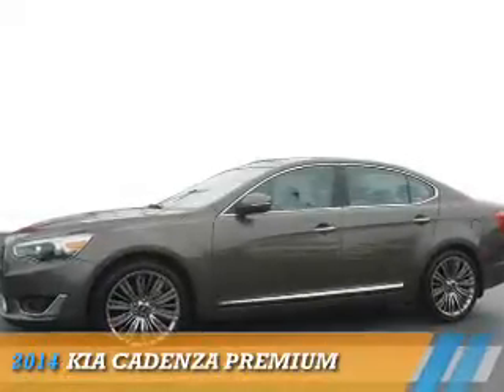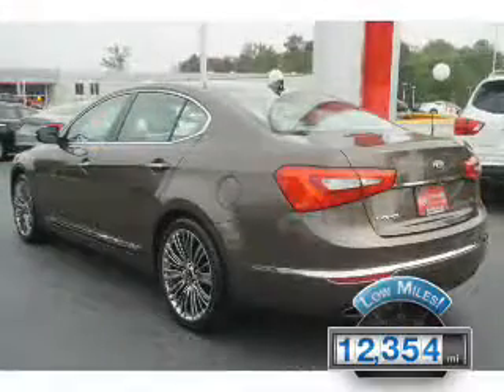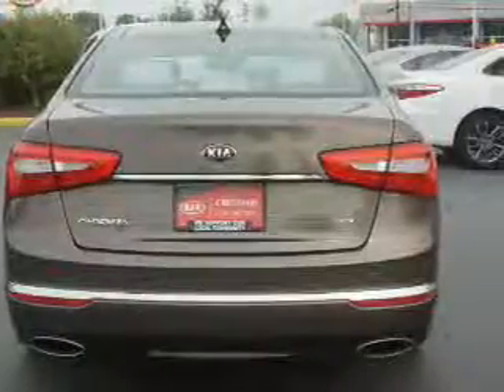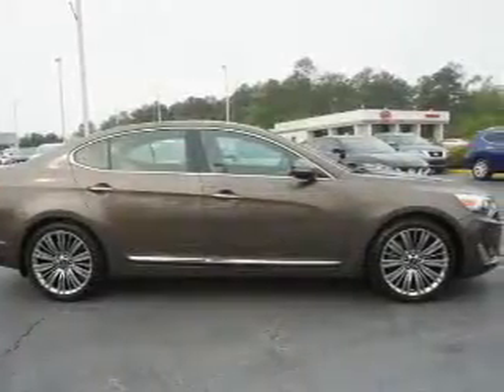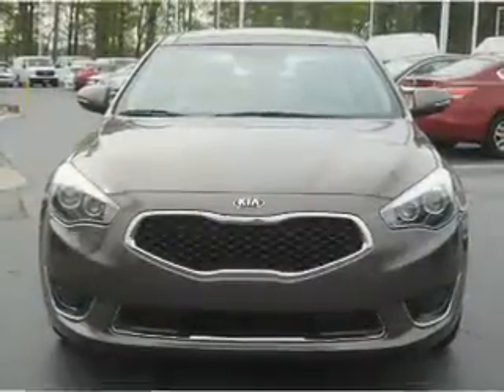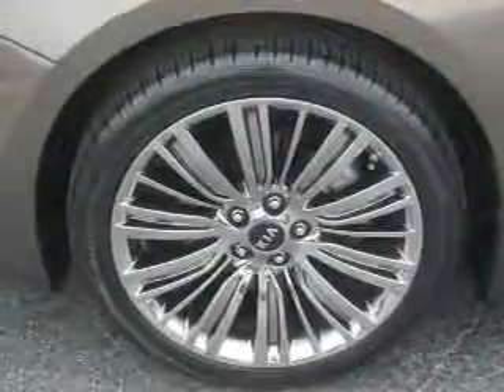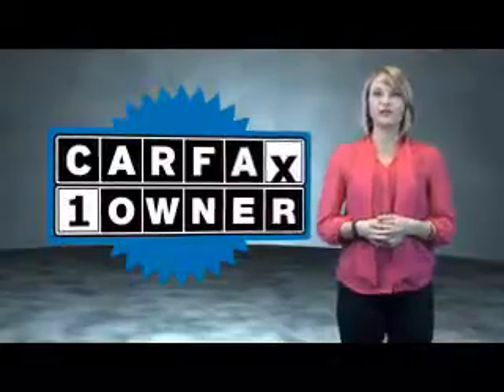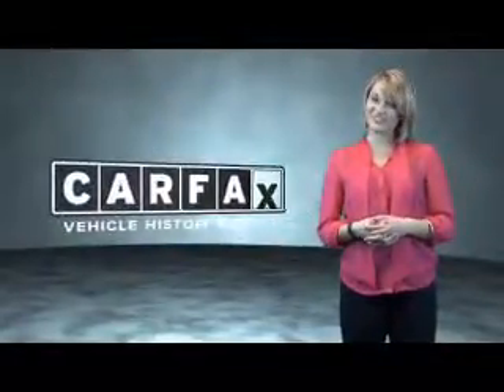2014 Kia Cadenza N7658 - Union City GA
Year: 2014
Make: Kia
Model: Cadenza
Trim: Premium
Engine: 3.3 liter 6 Cylindercylinder FWD
Transmission: Automatic
Color: Metallic Bronze
Mileage: 12354
Address:
4080 Jonesboro Road
Union City, GA 30291
VIN:KNALN4D78E5155903